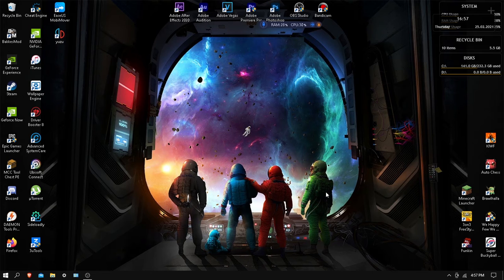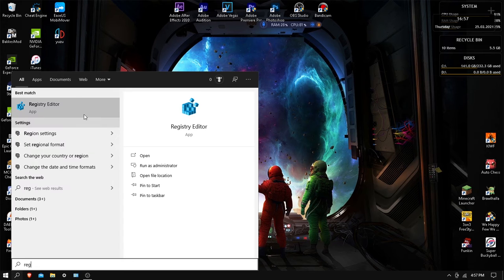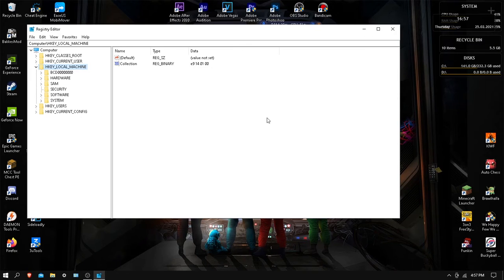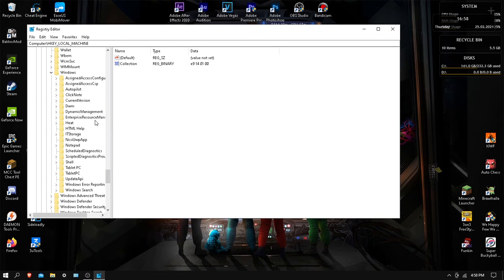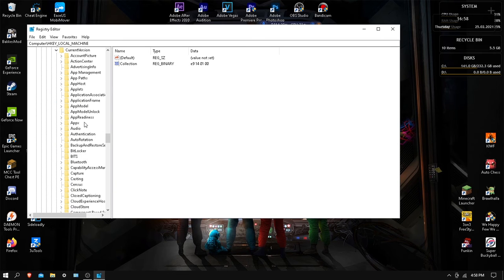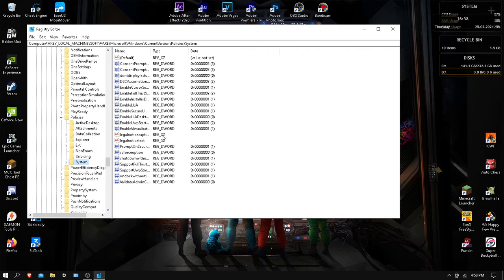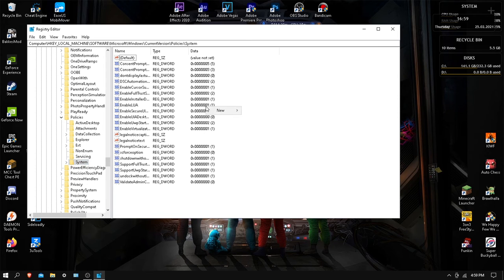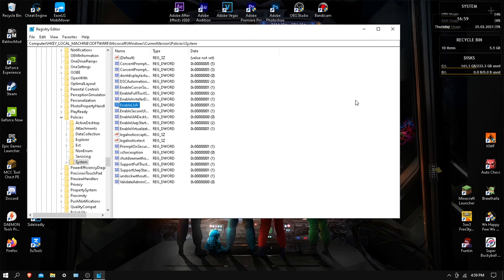How to Fix Mouse not Locking on to Game Screen | Sea of thieves, Minecraft, and others